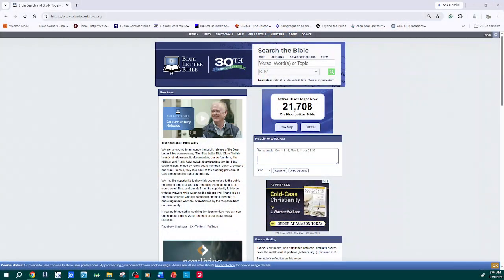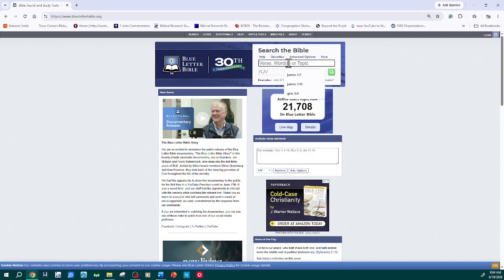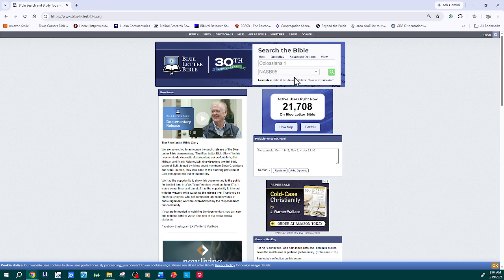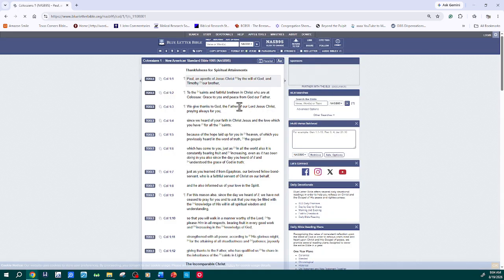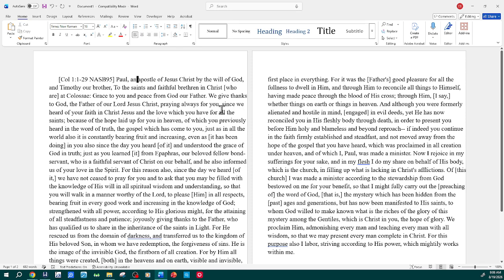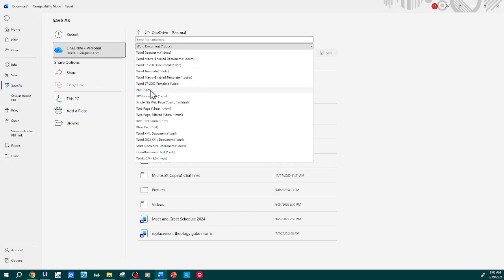How To Make A Readers (no verses) Bible From Most Versions-- Tutorial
Welcome to Southwood Bible Church, a Bible-driven church located in the heart of Tulsa, Oklahoma. We teach verse by verse while focusing on the geographical, cultural, historical backdrops along with the original languages of the time of the original writings.

The primary focus of our church is our Bible teaching for adults and children. We embrace the principle that the greatest goal of the believer is to grow in the grace and knowledge of Jesus Christ as we learn, think, and apply the verse-by-verse teaching of the Word of God. This spiritual edification results in the evangelization of the lost and the demonstration of the love of Christ.

If you would like to be a part of a church that focuses on learning from and growing in God's Word, please visit us at Southwood Bible Church.